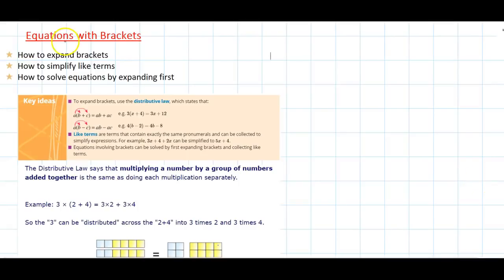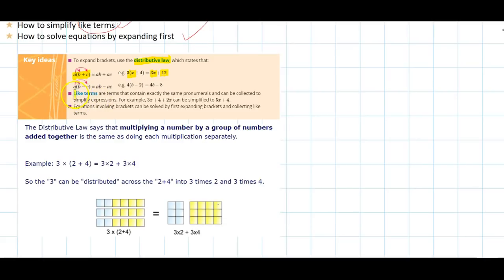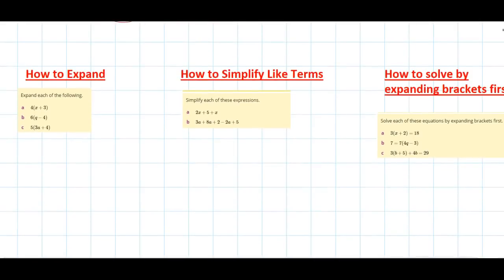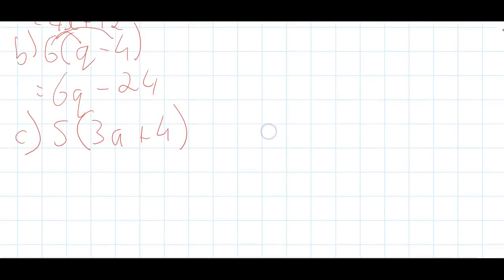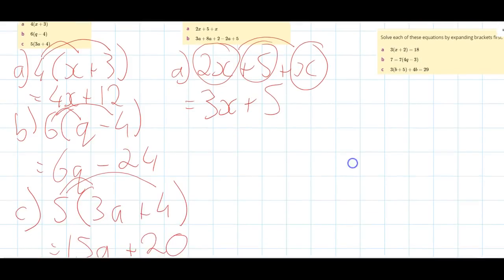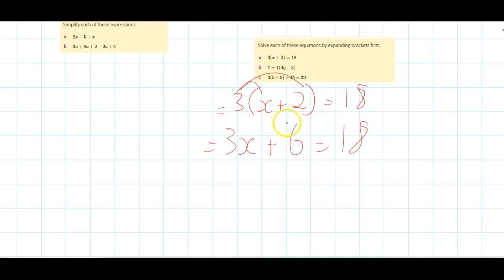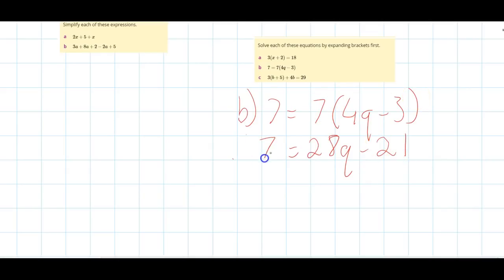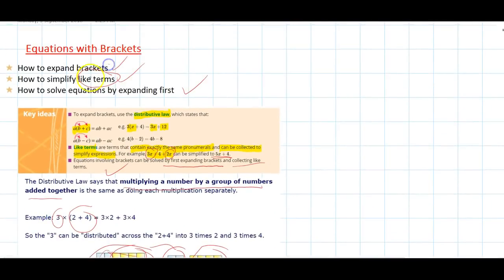Equations with Brackets